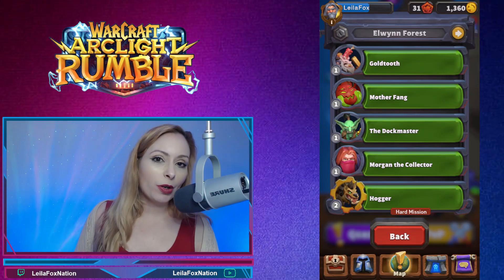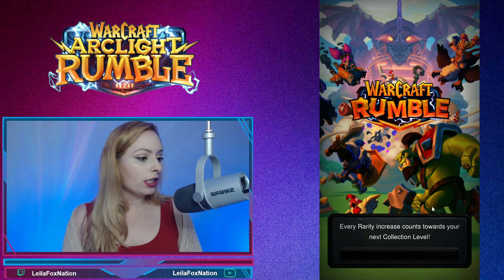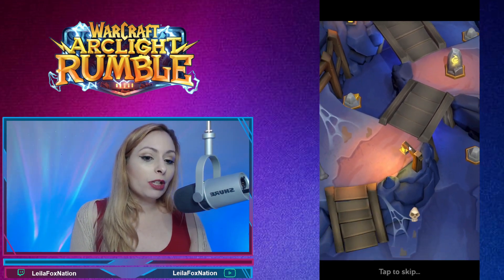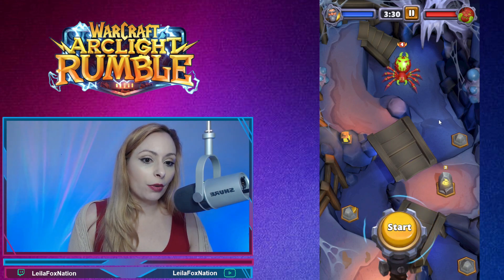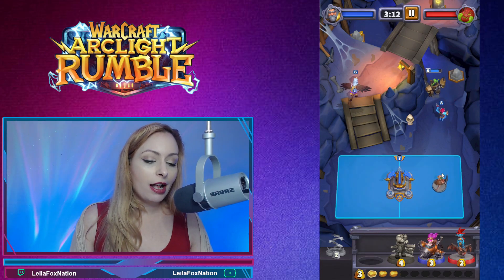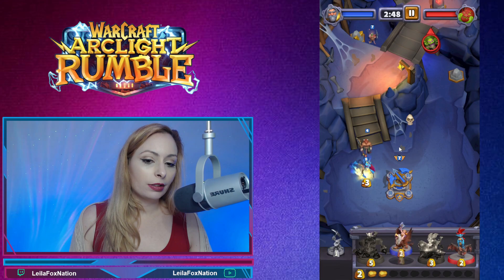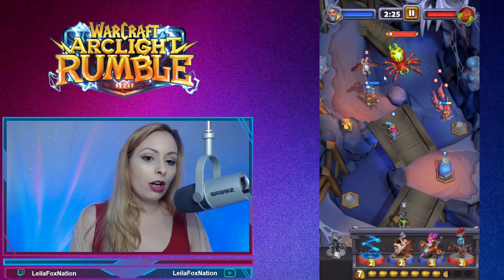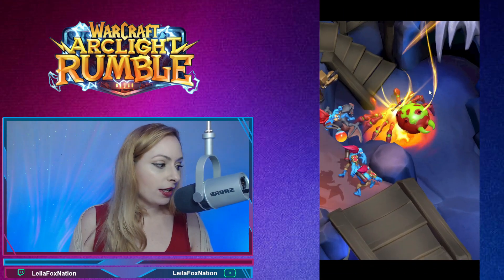How to Beat Mother Fang: Elwynn Forest • Warcraft Rumble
⭐ How to Beat Mother Fang!: Elwynn Forest ⭐ Today, we talk about how to beat Mother Fang in Elwynn Forest!